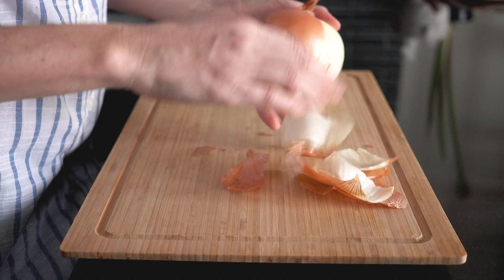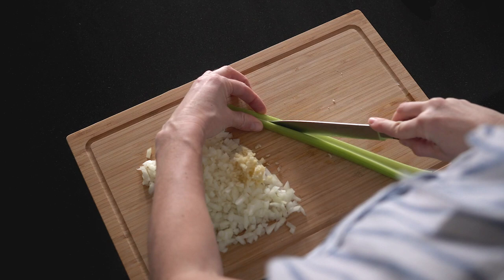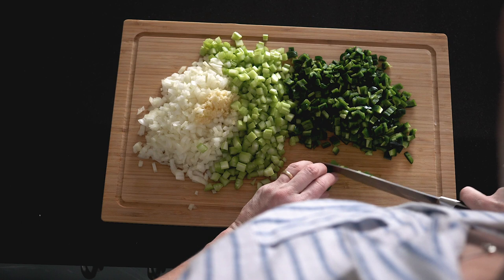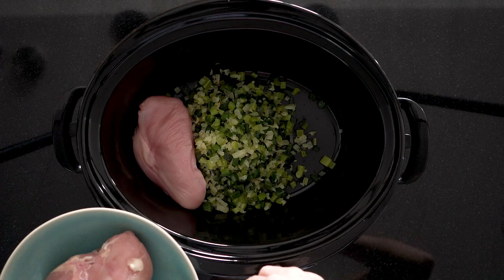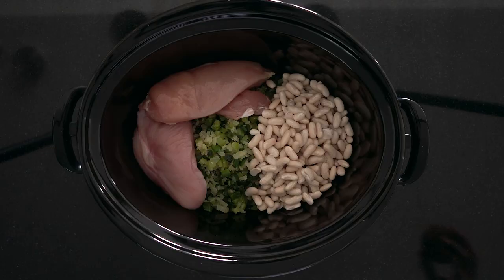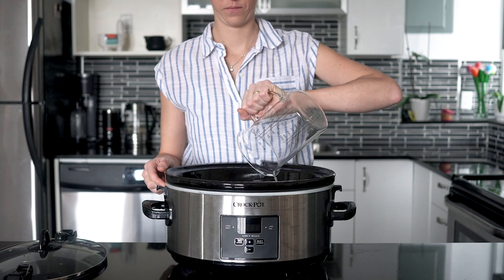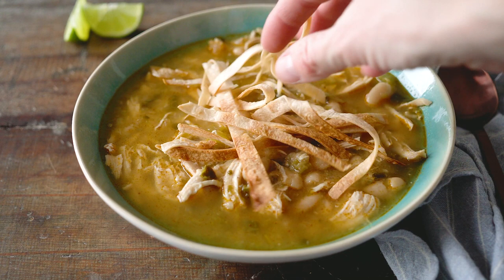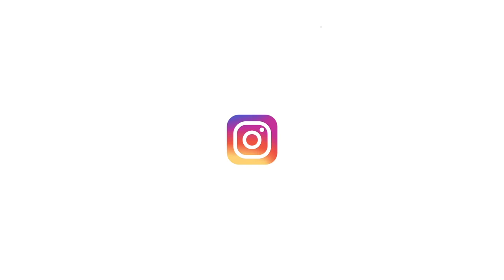Crock Pot White Chicken Chili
A dairy-free healthy Crock Pot White Chicken Chili full of flavor and hidden veggies. This easy slow cooker white chicken chili makes dinner time a breeze.

My personal favorite is the deliciously fresh poblano chilis. I bought them at a Latin American store. If you can't get your hands on those where you live just buy canned green chili. The chili will still be absolutely delicious.